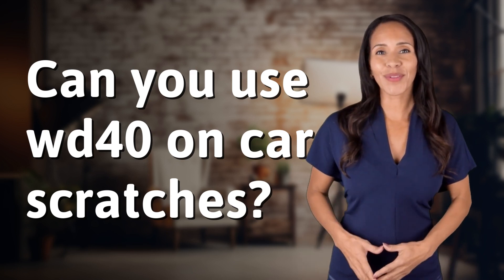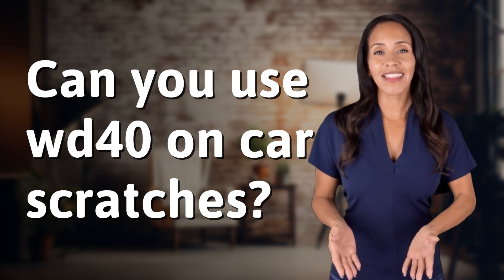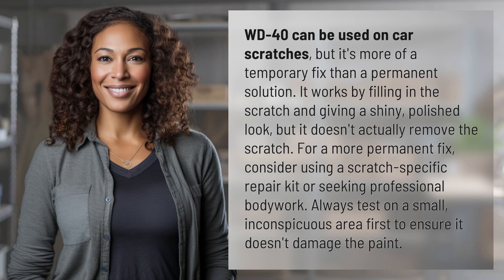Can you use wd40 on car scratches?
Can WD-40 Fix Car Scratches? 👉 WD-40 Scratch Fix 👉 Learn if WD-40 can be used to temporarily fix car scratches by filling them in and giving a shiny appearance. Discover the importance of testing on a small area first and consider more permanent solutions for scratch removal.

Laura S. Harris (2024, March 3.) Can you use wd40 on car scratches?
    🌐 AskAbout.video